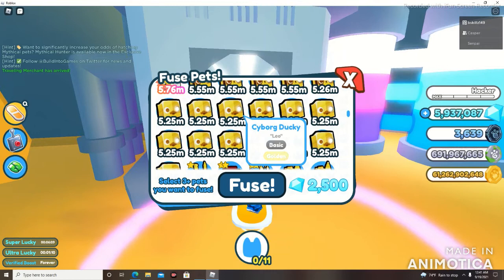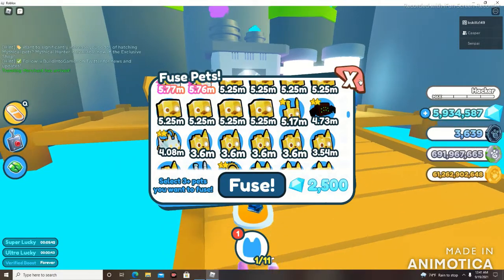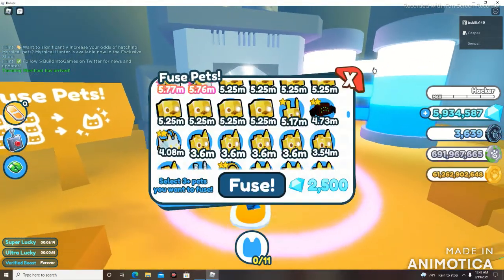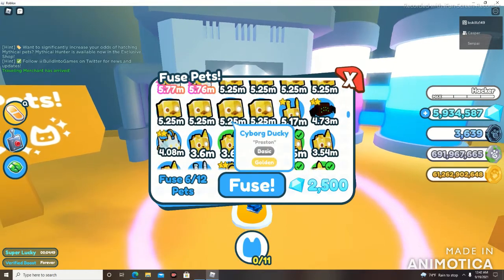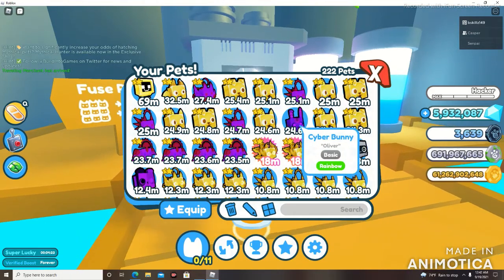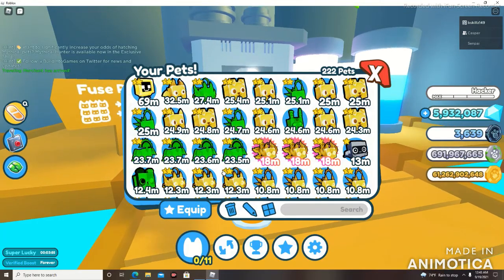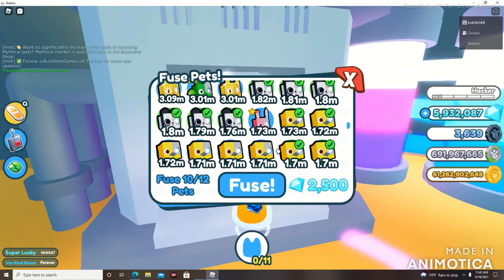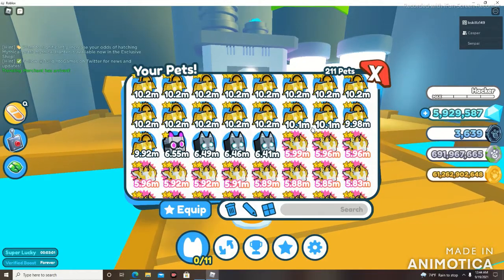Cyborg Pet Fusion: Pet Simulator X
Only test fusion methods if you have extra pets to spare because you don't want to lose anything you grinded hard for.